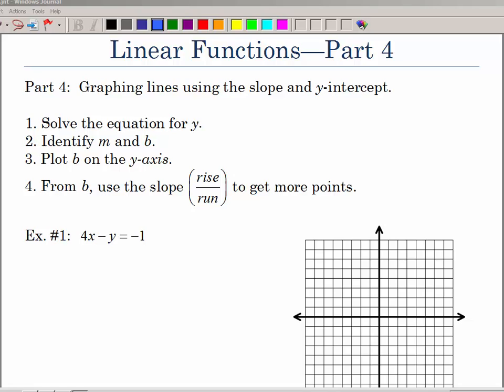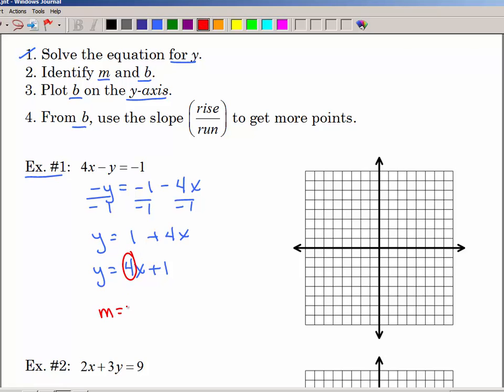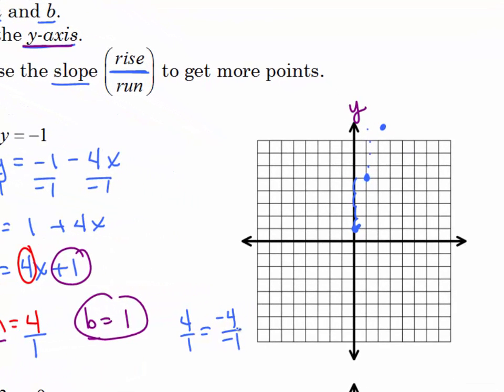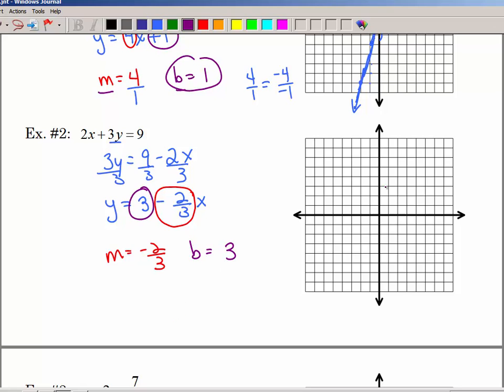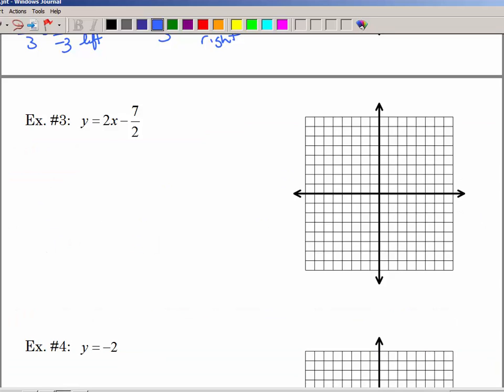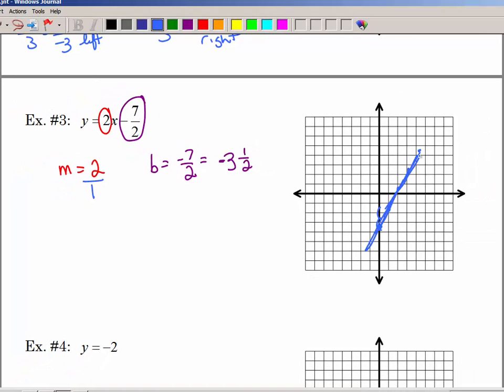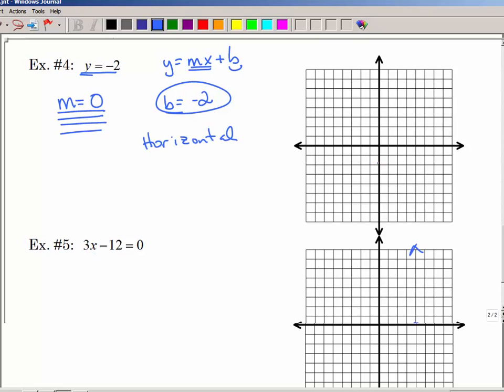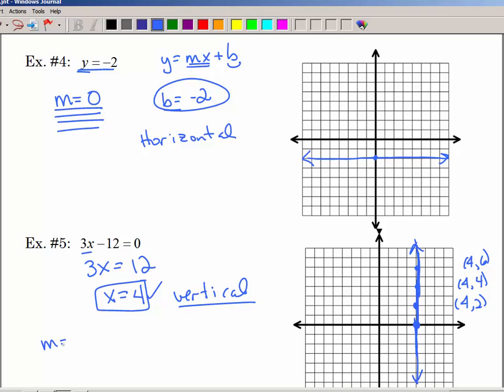Linear Functions IV (20111106)